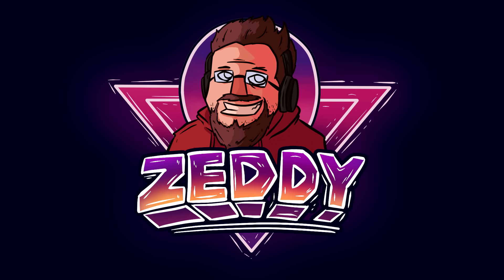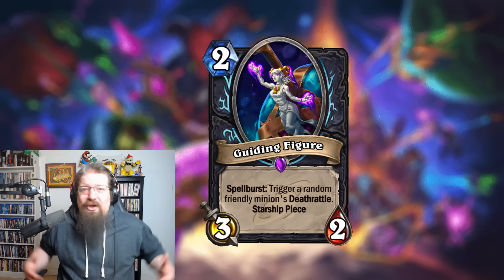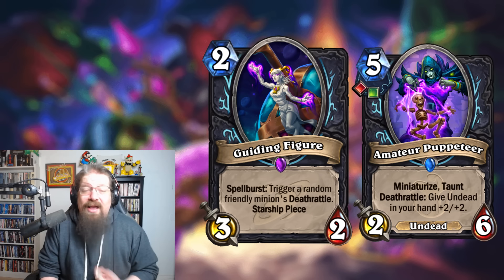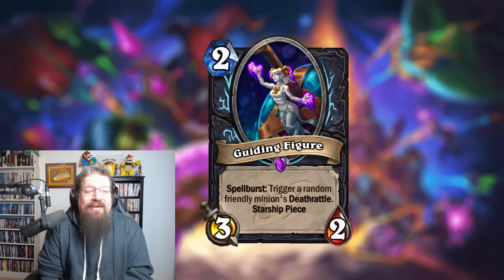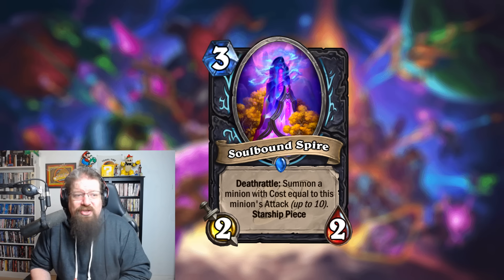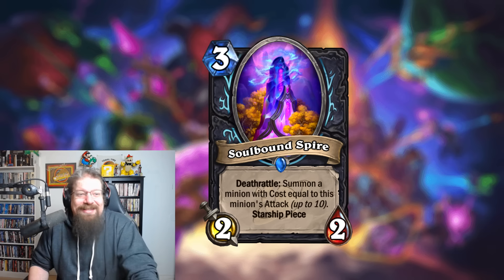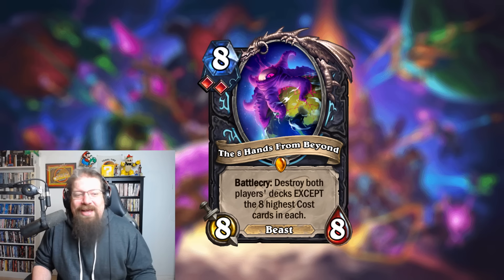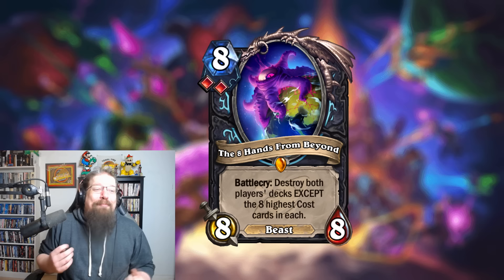WTF IS THIS DEATH KNIGHT LEGENDARY? Destroy both players' decks! New Starship pieces!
Today we review cards from The Great Dark Beyond, the latest Hearthstone expansion set to launch on November 5th